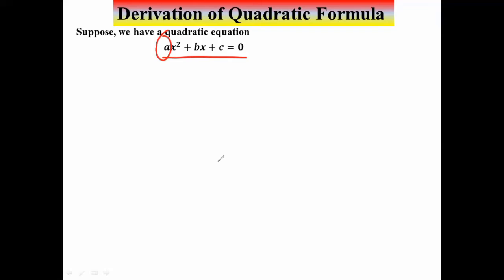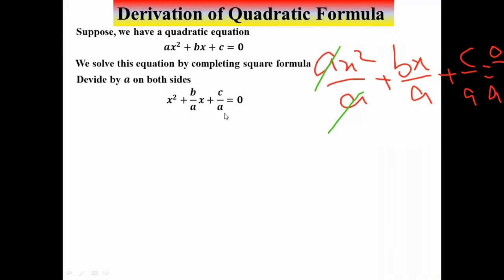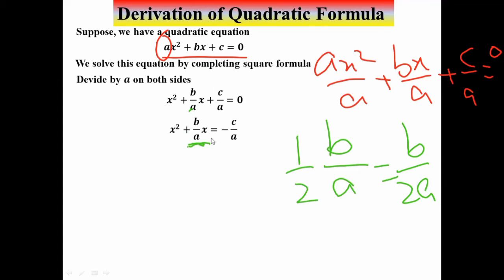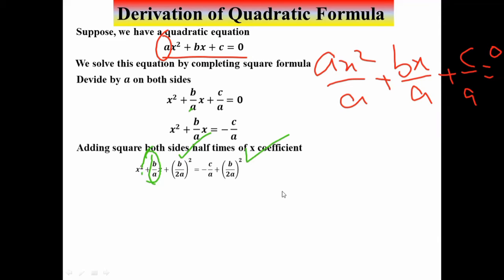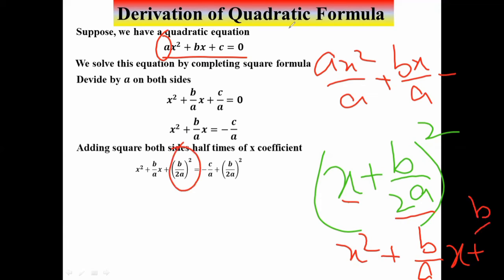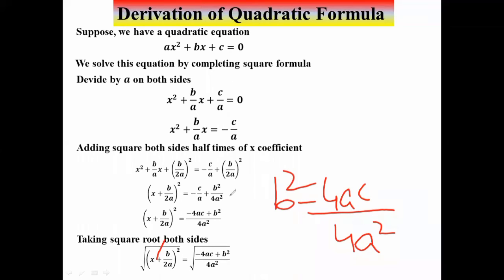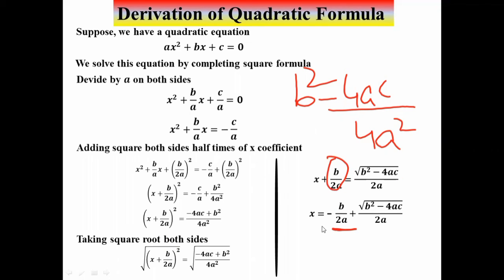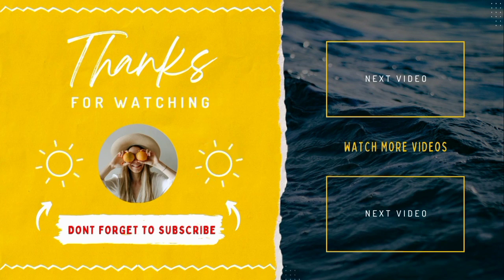derivation of Quadratic formula | prove of quadratic formula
how to drive quadratic formula| drive quadratic formula using completing square formula.

I'm also offerings my services on Fiverr and Upwork.

About Me: I make short, to-the-point online mathematical instructional exercises. I battled with math growing up and have had the option to utilize those encounters to assist understudies with improving in math through viable applications and tips.